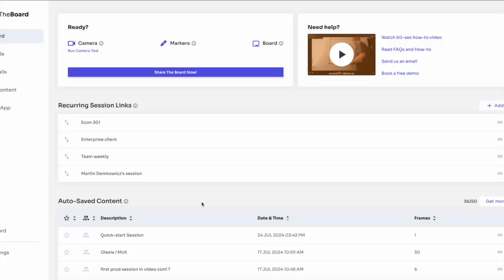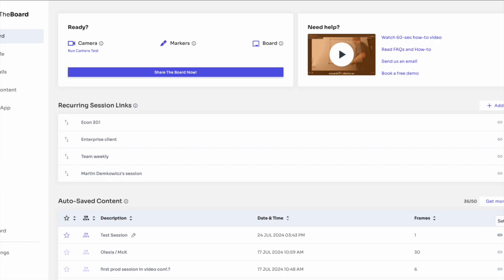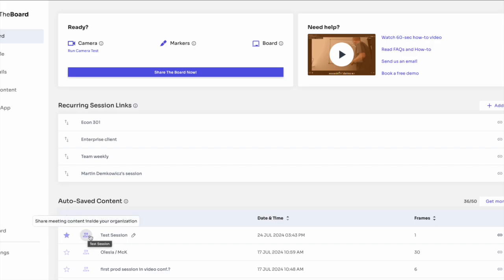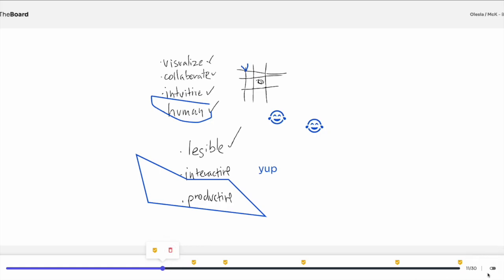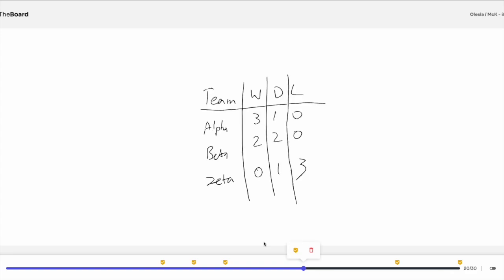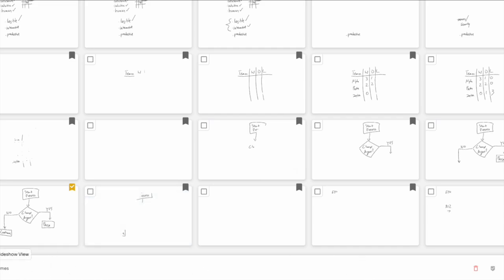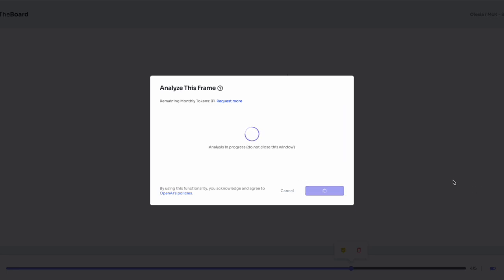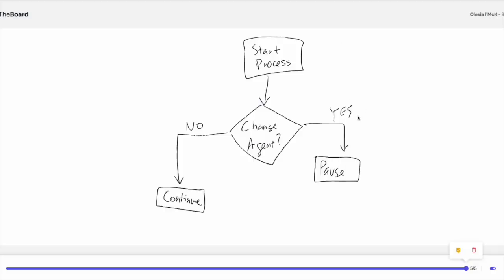How to Use Board Memory in ShareTheBoard | Save Whiteboard Sessions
Board Memory is one of ShareTheBoard’s most powerful features, designed to help you capture and preserve every detail of your whiteboarding sessions. 📝✨

With Board Memory, you can:
- Save your whiteboard content automatically.
- Access previous whiteboarding sessions effortlessly.
- Enhance productivity by revisiting and building on past ideas.
- Whether you’re brainstorming, teaching, or collaborating, this feature ensures nothing gets left behind.

Find out how to unlock the full potential of Board Memory in this complete how-to guide.